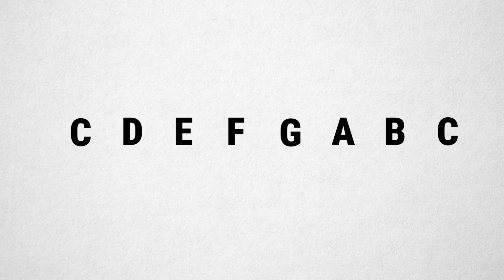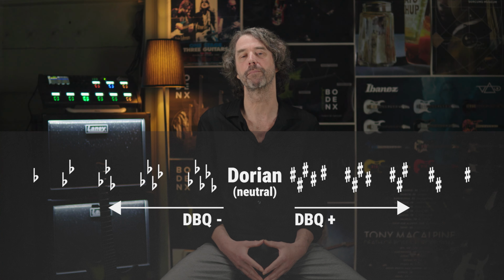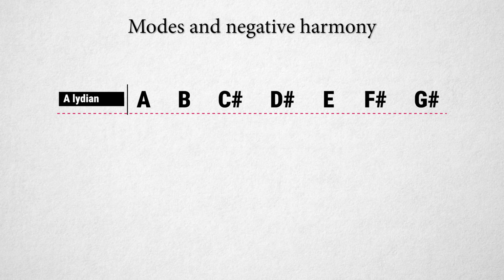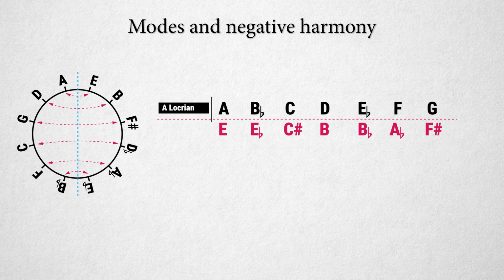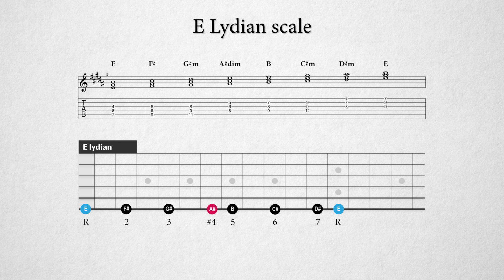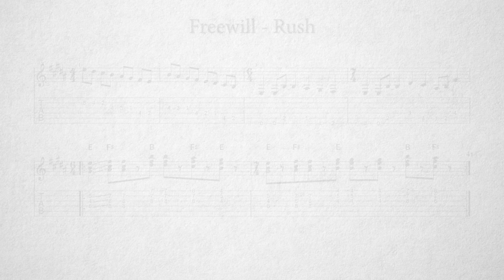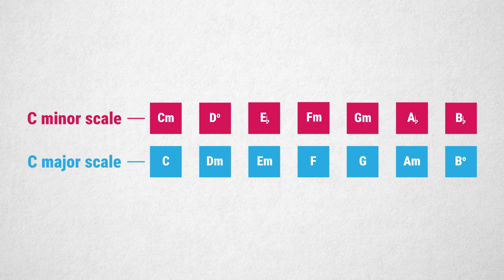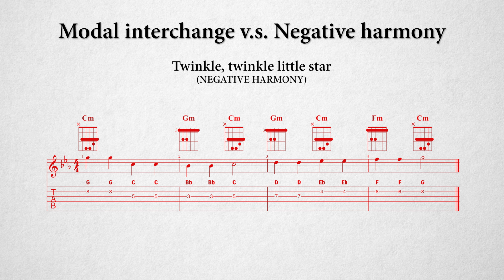Negative Harmony: The Secret Behind Musical Modes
In part 3 of my crystal-clear negative harmony tutorial, I'll show you how negative harmony affects modes of the major scale. Som evry interesting things happen when we apply negative harmony on modes. The transformation of a mode has a relation with the brightness and darkness of a mode. We'll use the Dorian Brightness Quotient and the circle of fifths to do a remarkable discovery…
We will take the song "Freewill" by the Band Rush in the Lydian mode and convert the song into the negative harmony counterpart to make an awesome variation on this song.
We'll also look at the difference between Modal interchange and Negative harmony. Both are often confused.

*Chapters:*
0:00 Introduction
0:57 Short recap
02:18 Dorian Brightness Quotient
05:17 Modes and negative harmony
07:49 Example – Freewill by Rush
10:14 Freewill in negative harmony
13:49 Modal Interchange vs Negative Harmony
16:15 Negative harmony